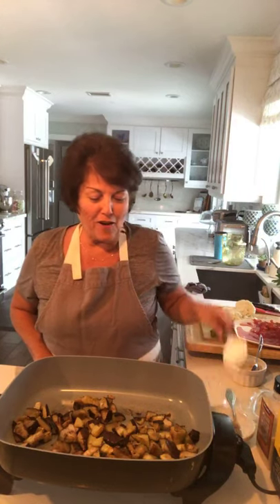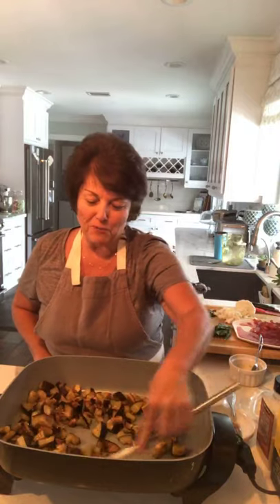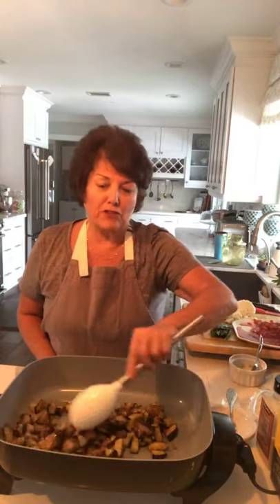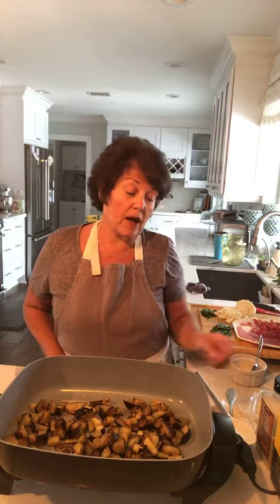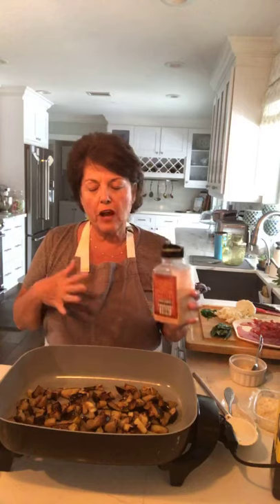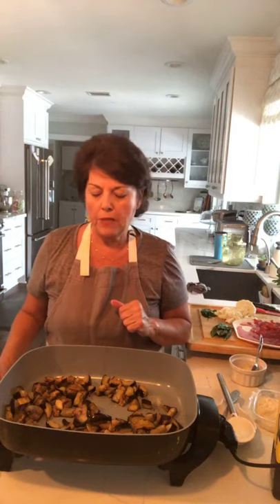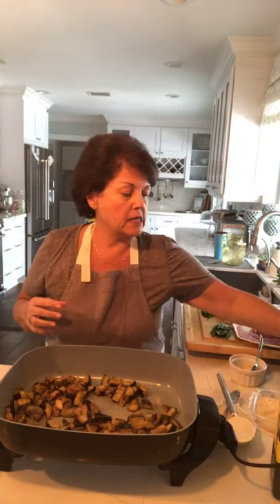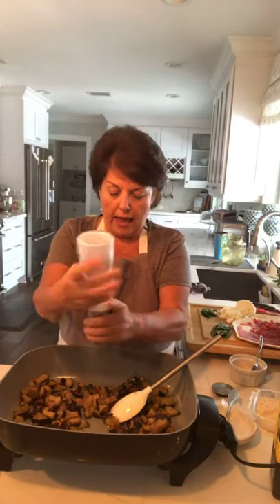Eggplant with tomatoes & mozzarella over Spaghetti squash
Enjoy preparing delicious & easy vegetarian meal